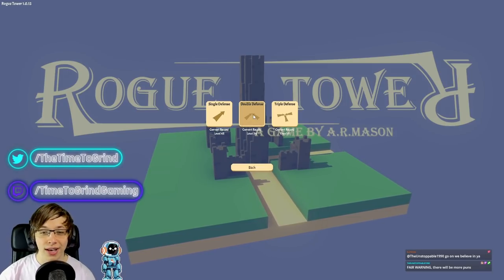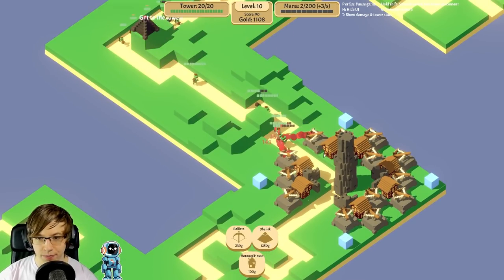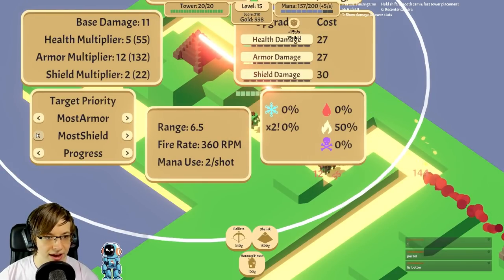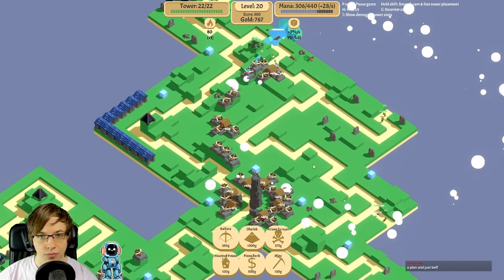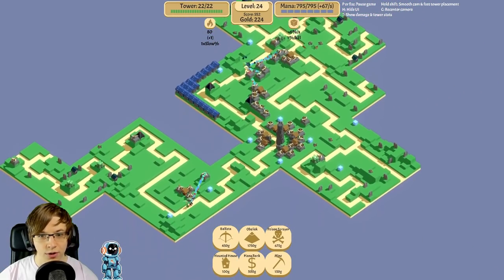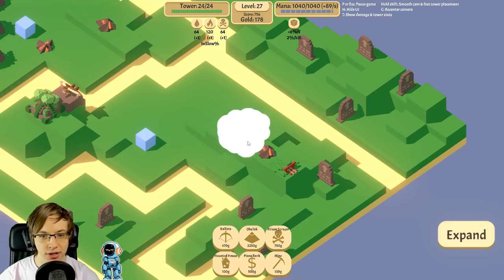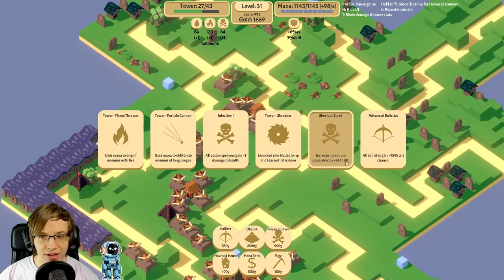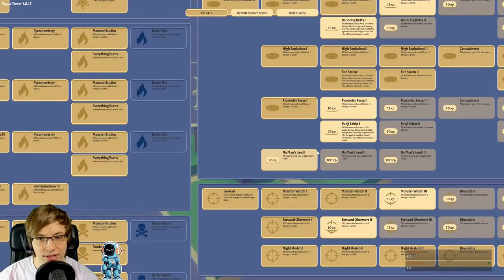The TRUE POWER of OBELISKS! | Rogue Tower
We finally gave the Obelisk tower another chance and we finally discovered how good they are!

| SOCIAL LINKS |